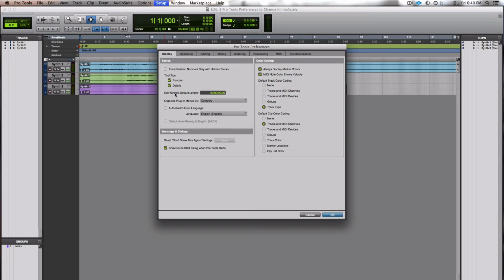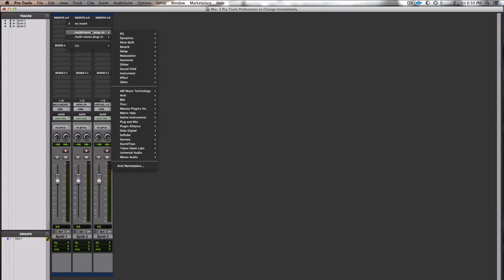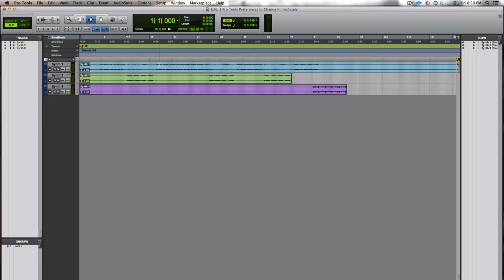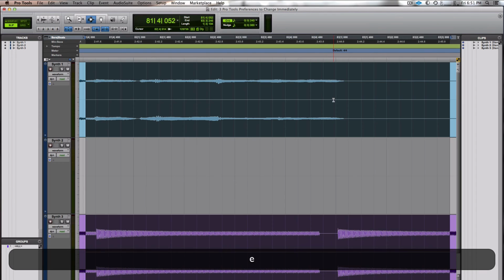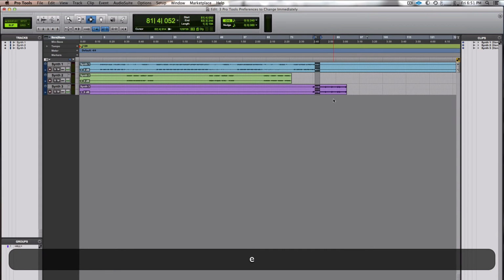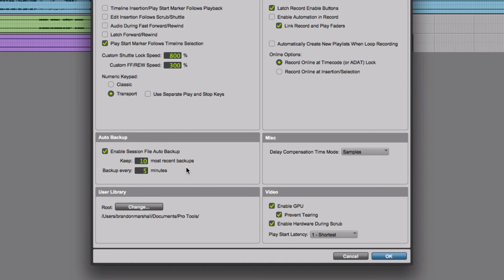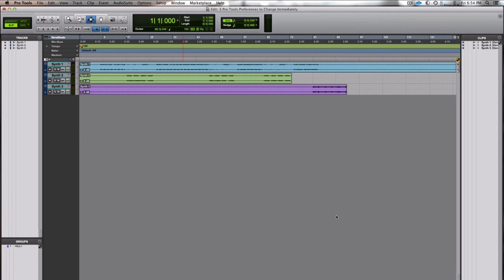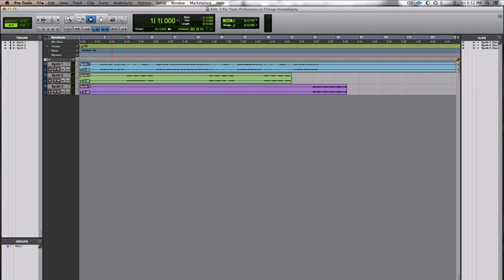3 Pro Tools Preferences to Change Immediately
In this video, we discuss what 3 Pro Tools preferences you should change immediately.

Think we missed something important? Sound off in the comments what settings in Pro Tools preferences you always change!